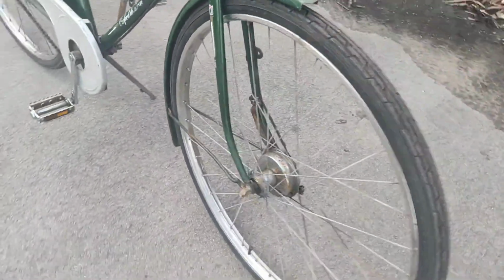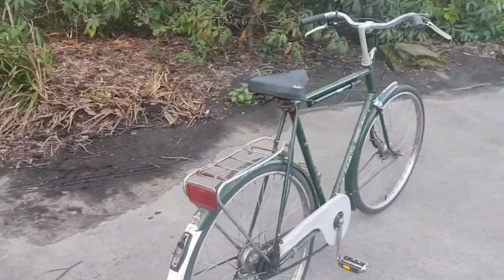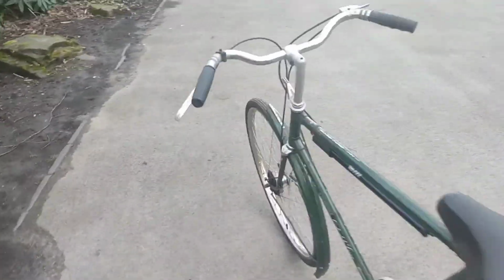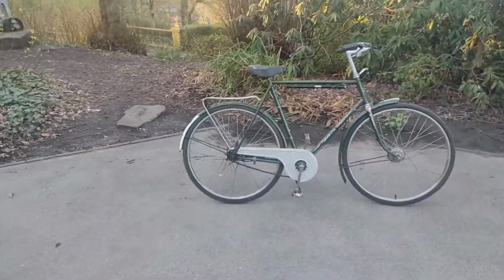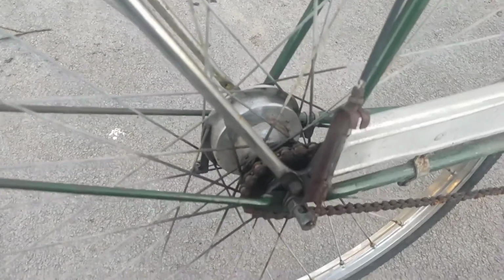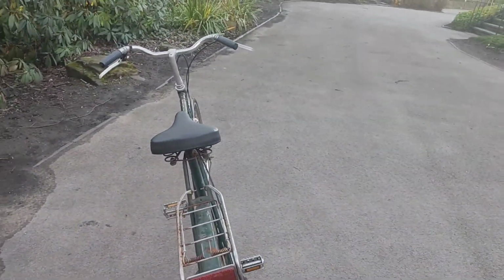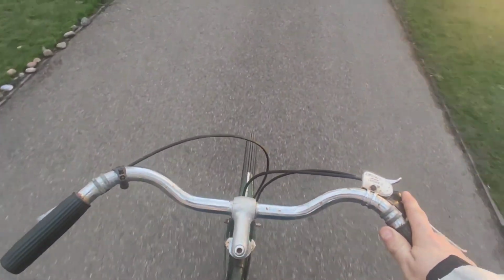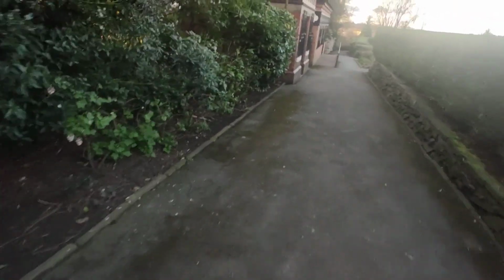State of the Union - Update end of March 2021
just a quick update as the workshop is still not built!